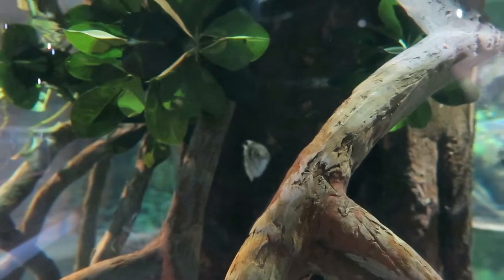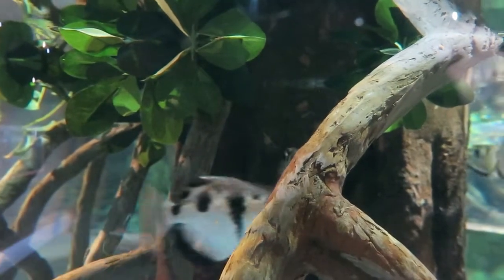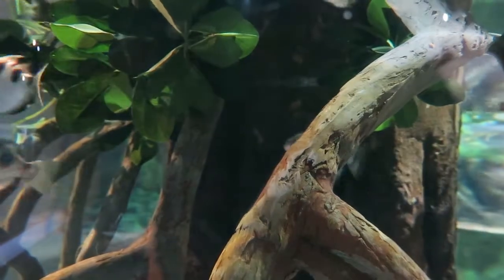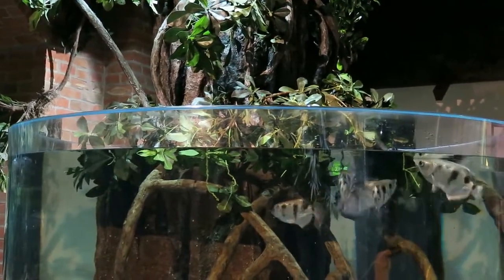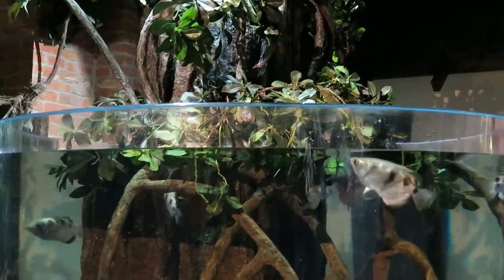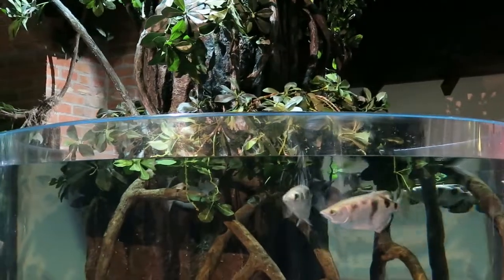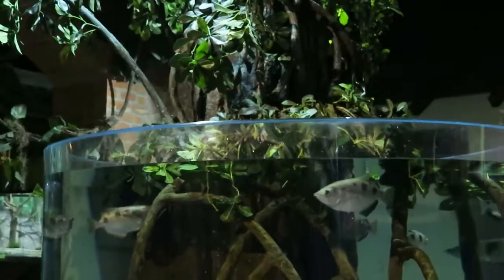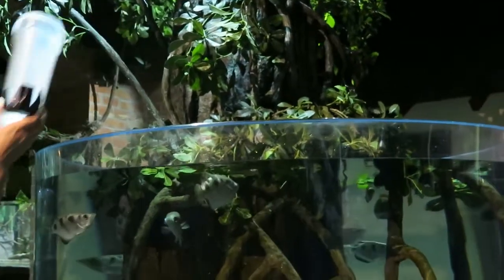Spitting Images - An Archerfish Feed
Like living squirt guns, archerfish spit streams of water at their prey with amazing accuracy. cleaquarium aquarist Laura B. illustrates how they hunt during a special enrichment activity.